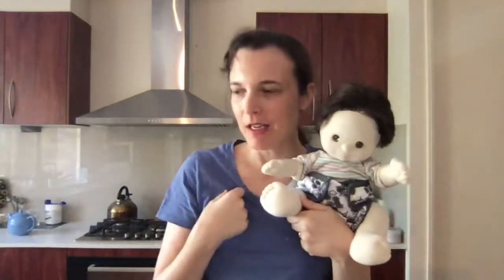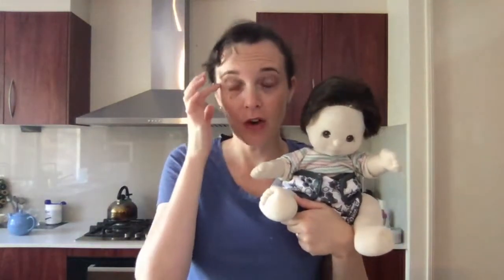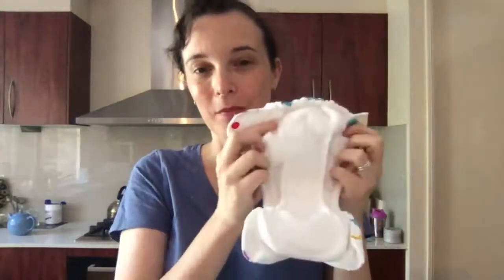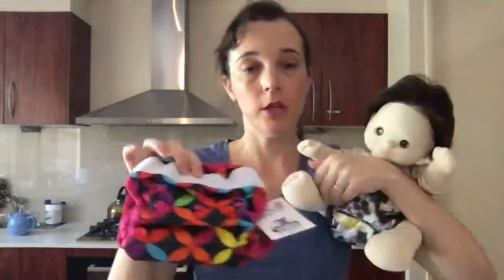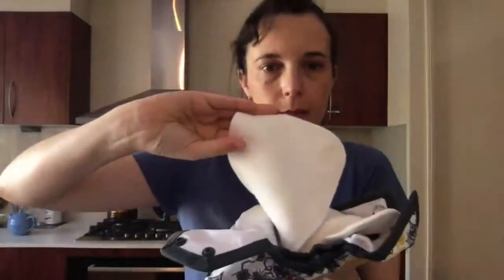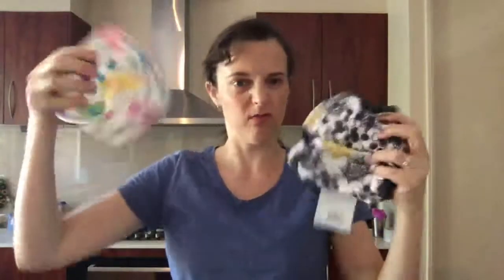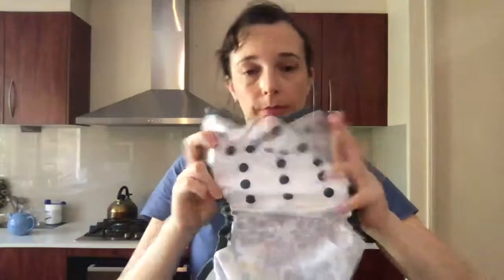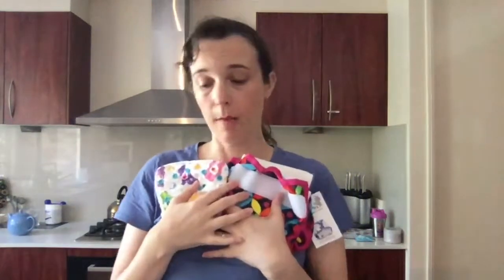Newborn Options from Rumparooz with the Cloth Nappy Doctor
Join the Cloth Nappy Doctor as she demonstrates the newborn cloth nappy options from Rumparooz. From yoru economical options to the gorgeous and convenient Lil Joey newborn cloth nappies.

Any and ALL competitions are all finished if chatted about in the videos.